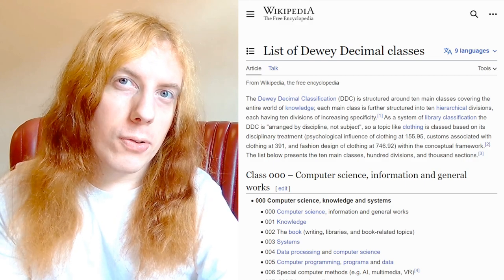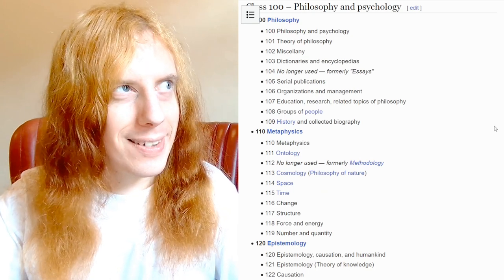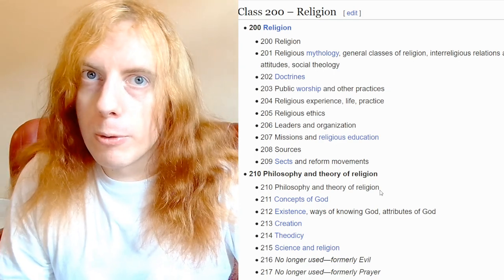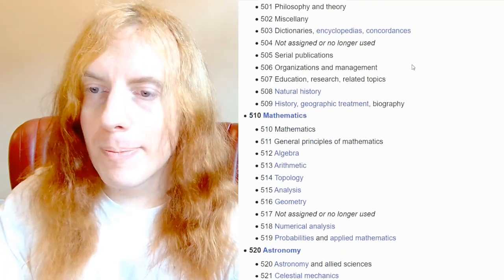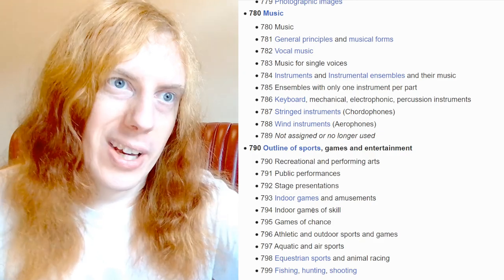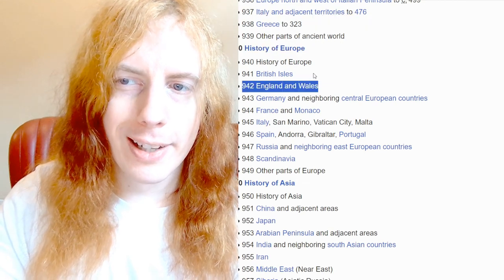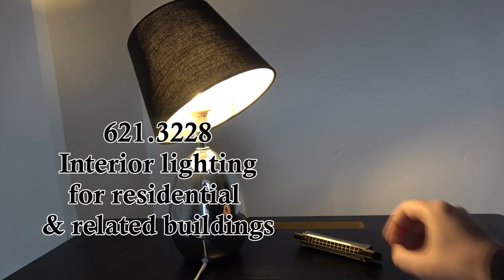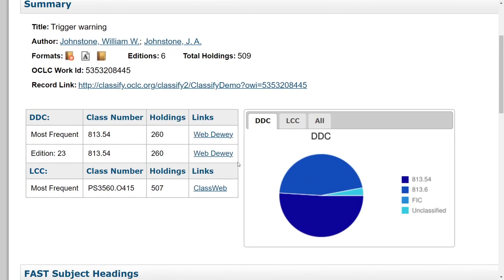Dewey Decimal System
note the conflation between theme and form. Books ABOUT poetry are among books OF poetry. This is also true of books about authors/fiction.